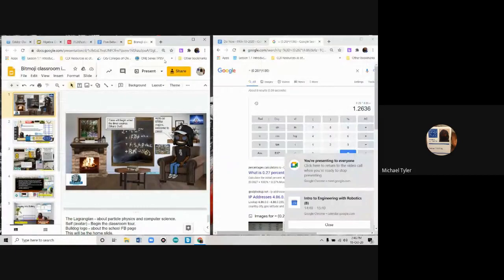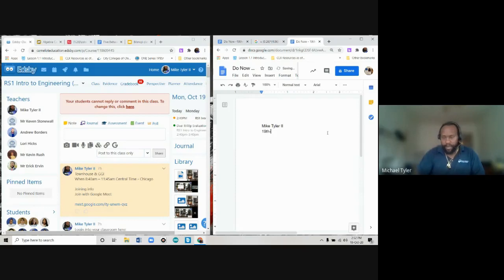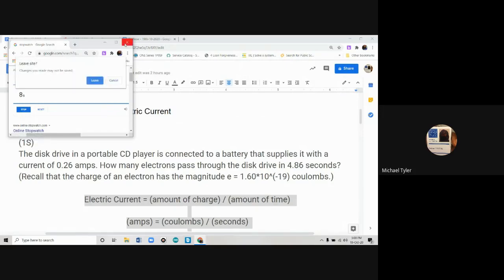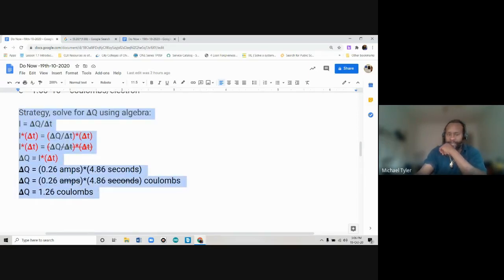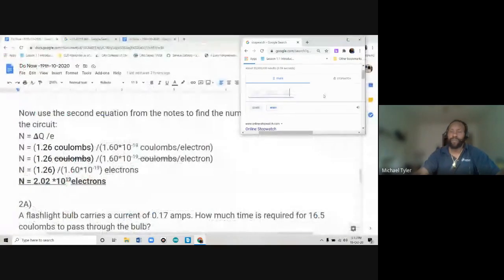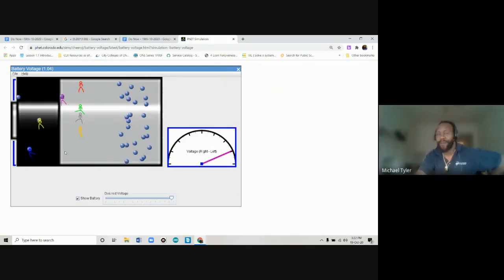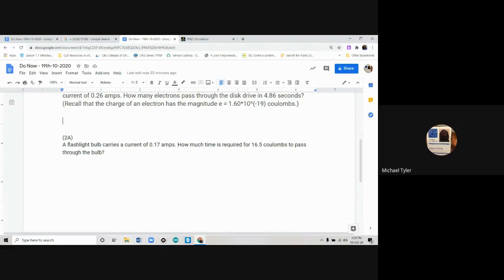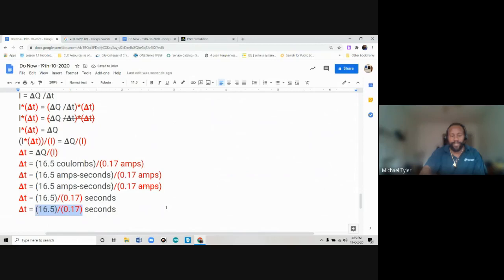Intro to Engineering with Robotics B 2020 10 19 at 12 35 GMT 7